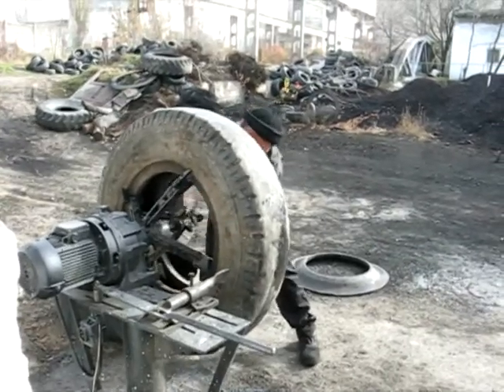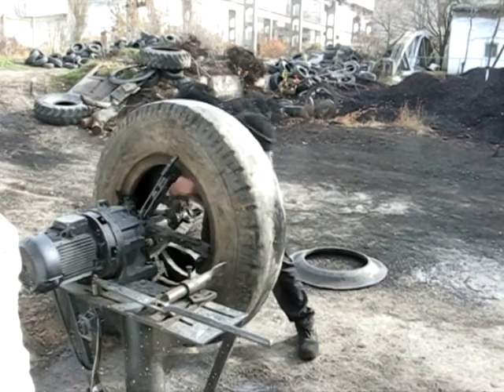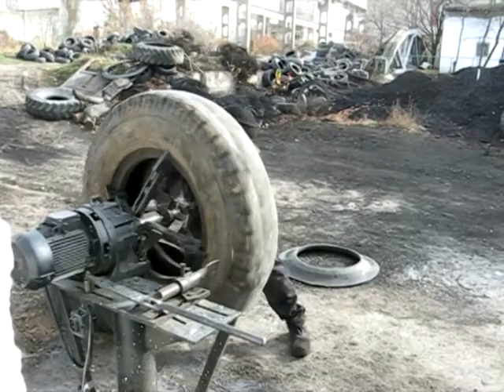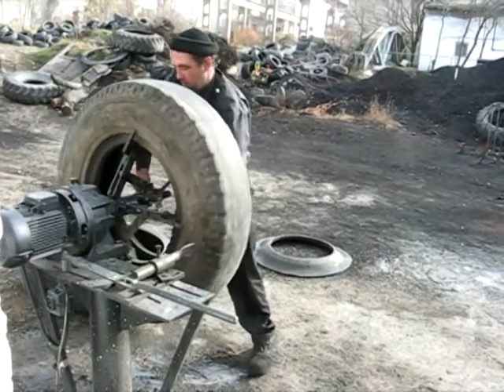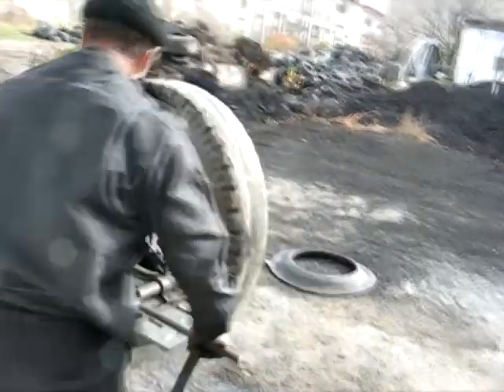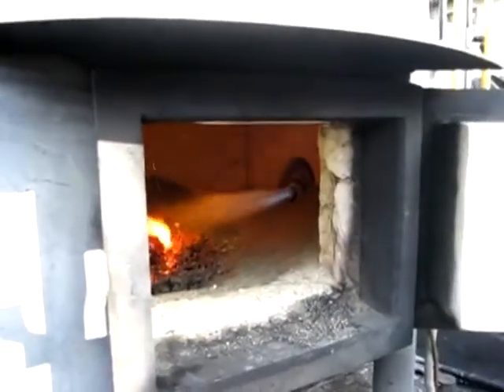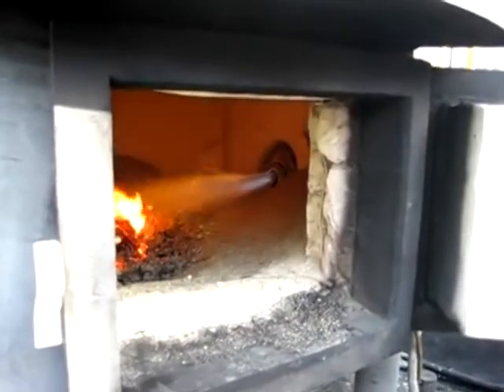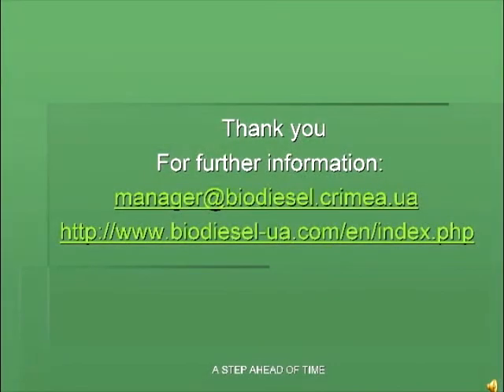Retort loading.Biodiesel Crimea.avi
Retort loading for the process of low-temperature pyrolysis. Biodiesel Crimea ltd, Ukraine